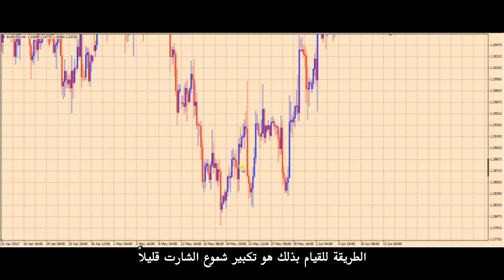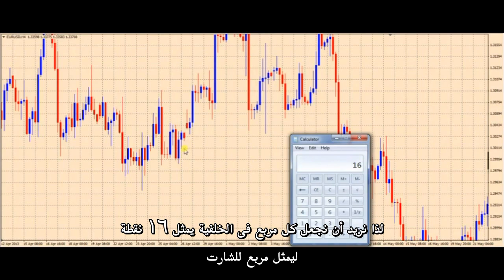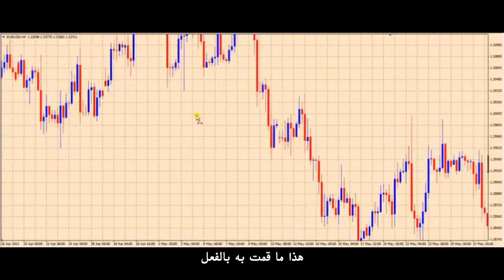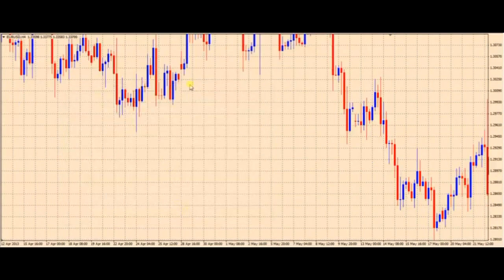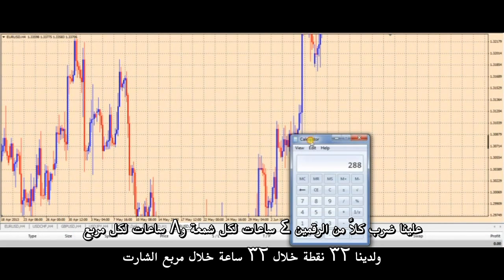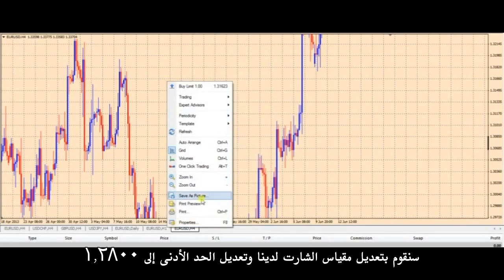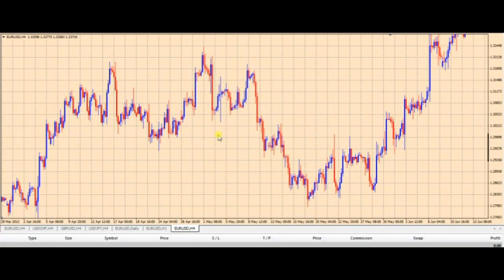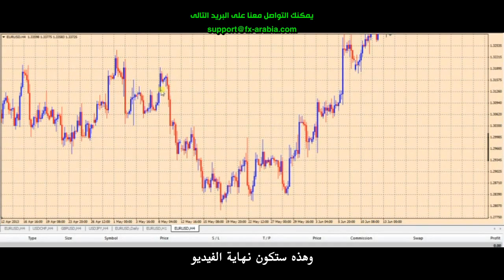طريقة تعديل مقياس شارت الفوركس لتحليل أدق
طريقة تعديل مقياس شارت الفوركس لرسم خطوط جان بشكل أكثر دقة